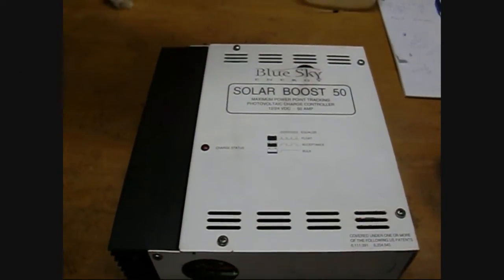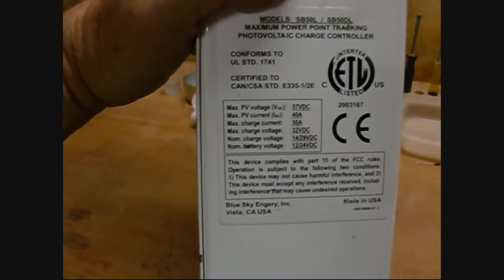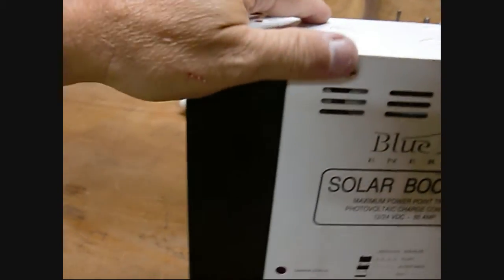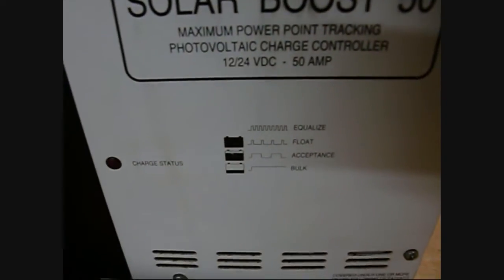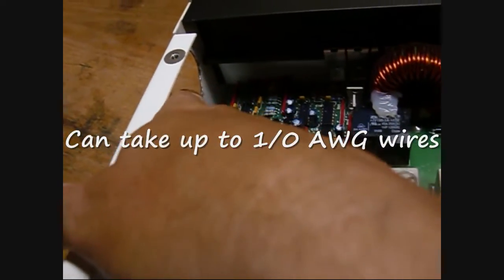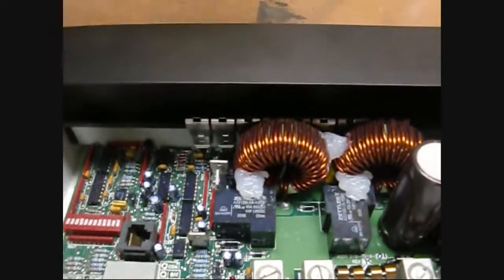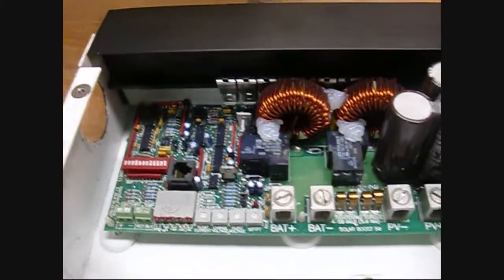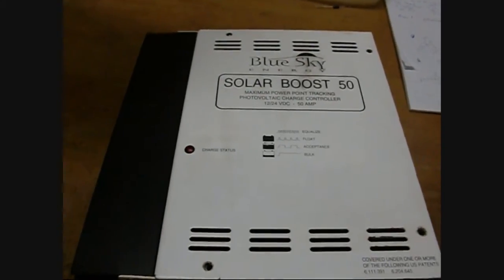Blue Sky Solar Boost 50 MPPT Charge Controller Overview